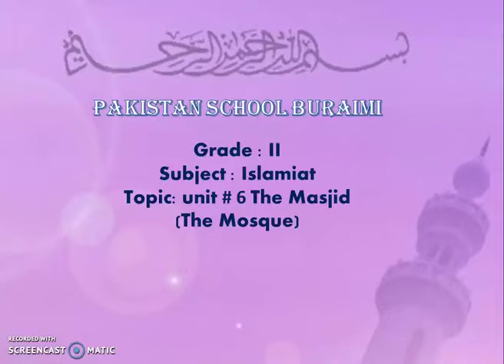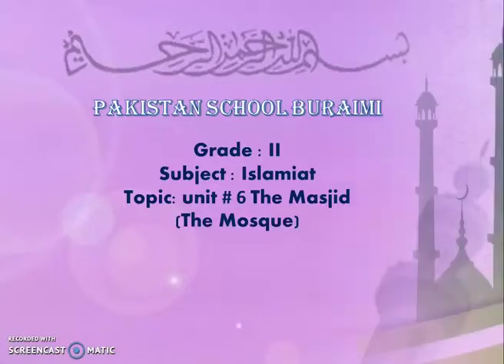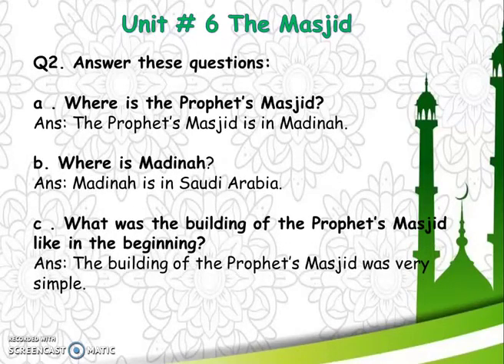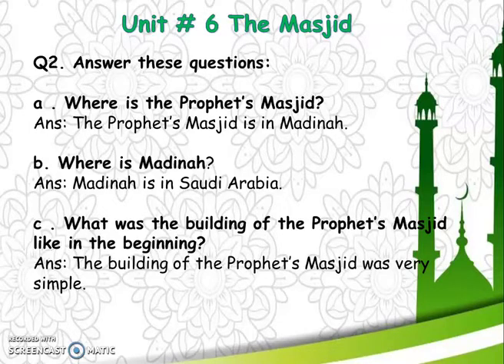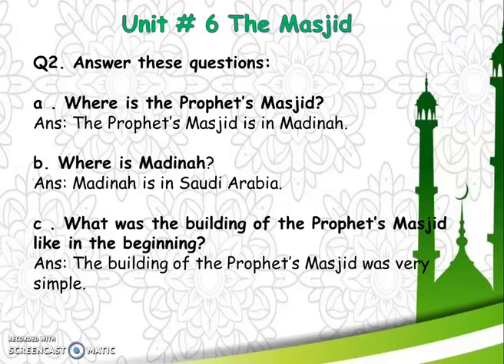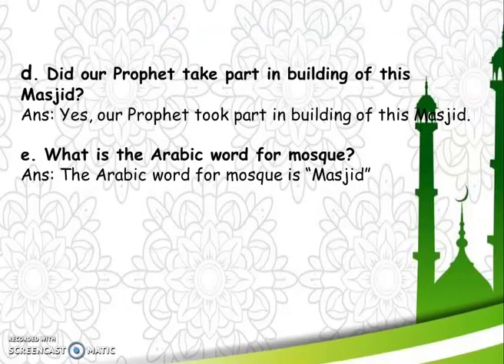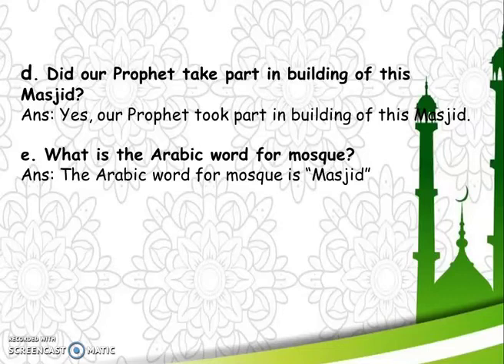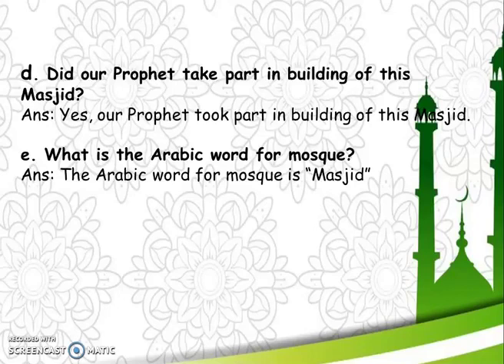21 August 2020